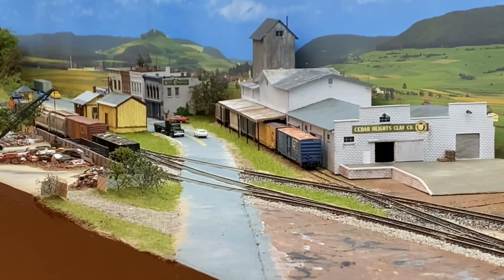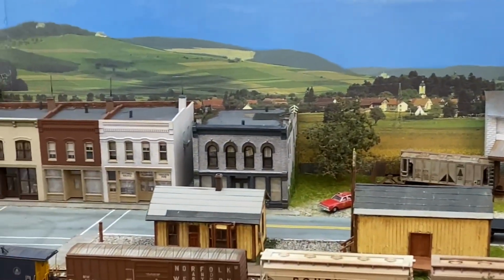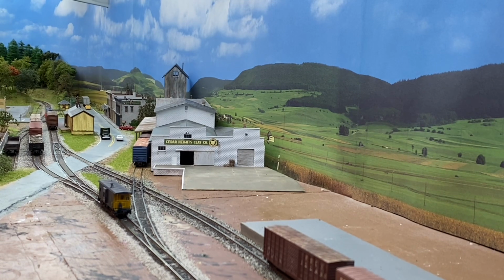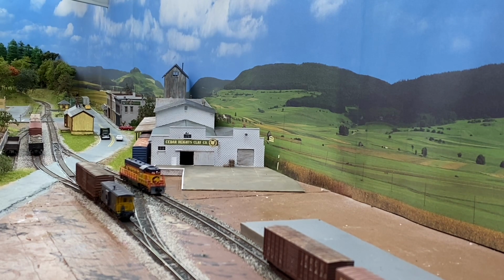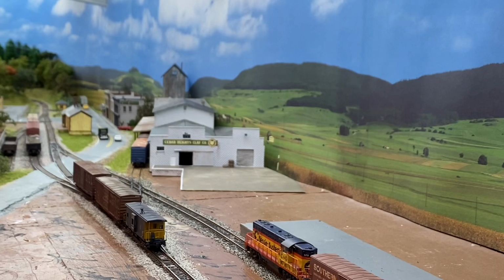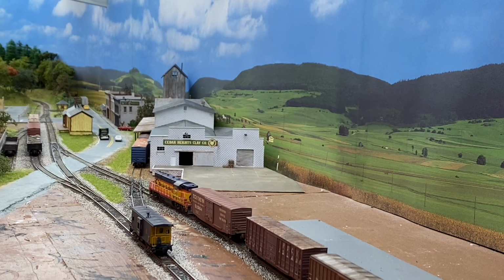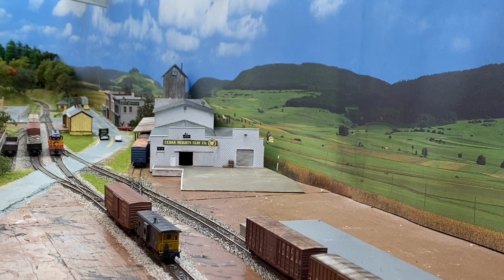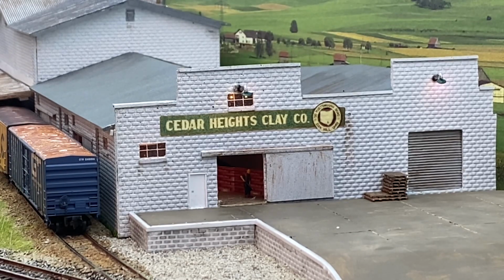Part 3 of switching and more progress on Cedar Heights Clay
Part 3 of 4, switching Ohio Fire Brick and an update on Cedar Heights Clay.